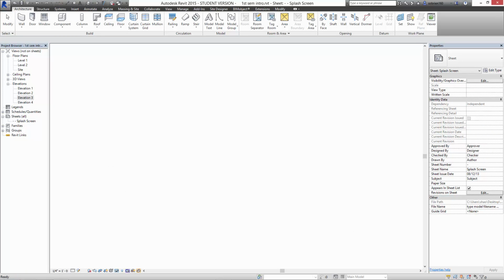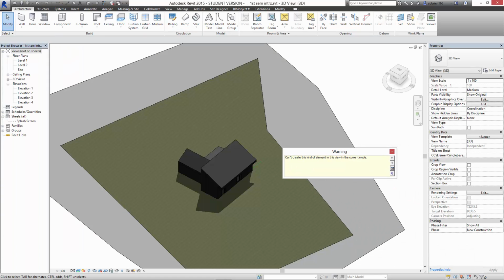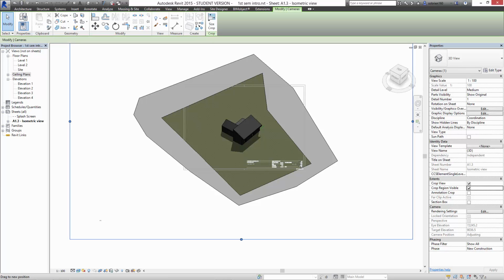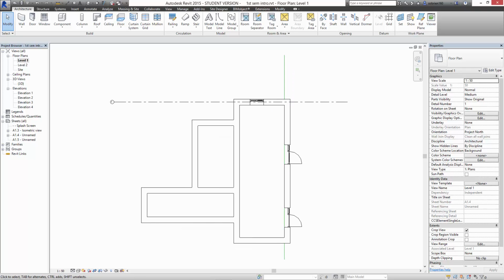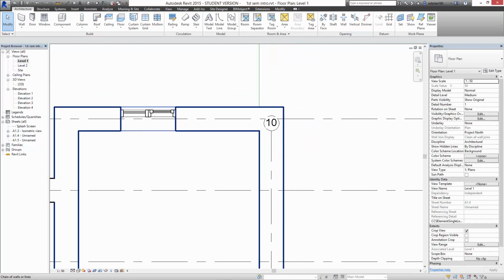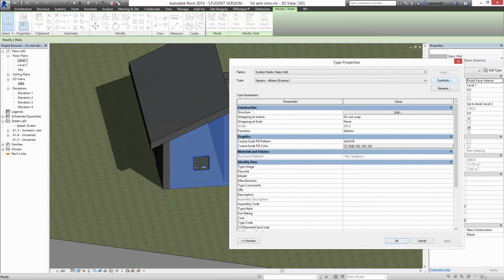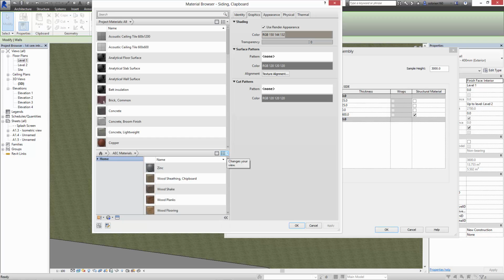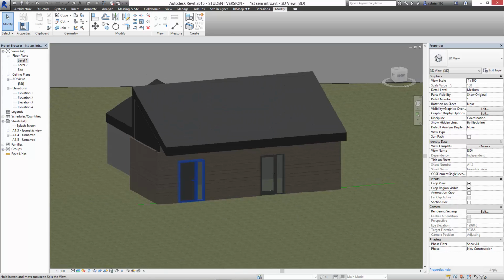1.4 Grids / Introduction to Materials